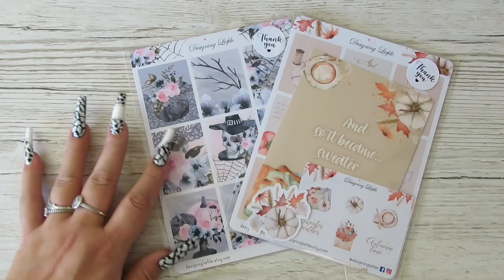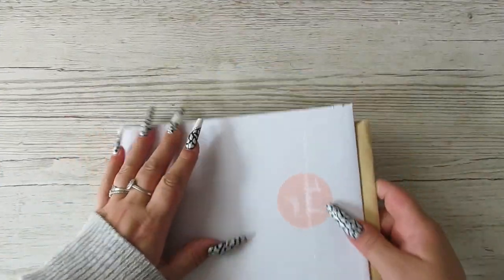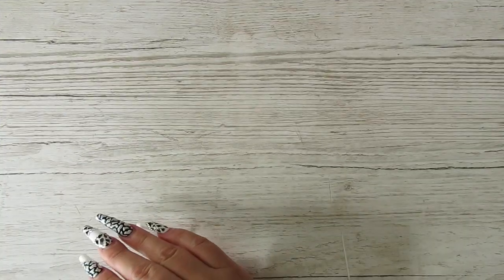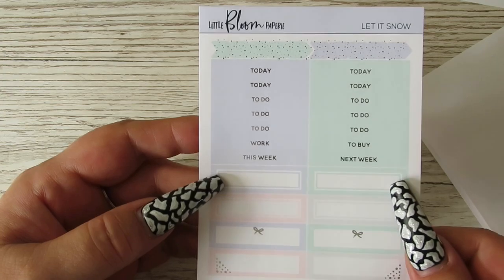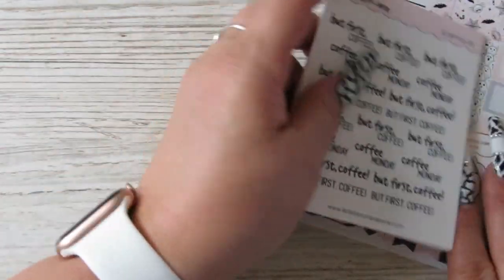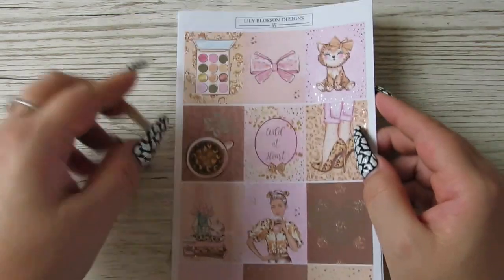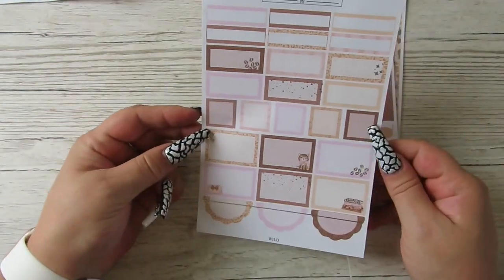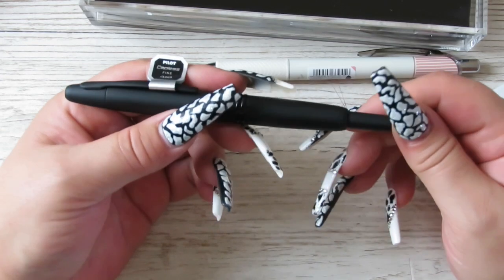2nd Planner Haul for October 2021